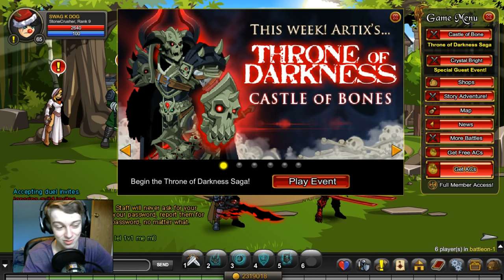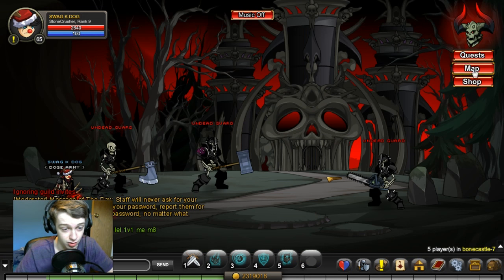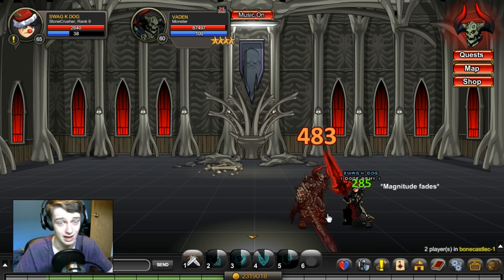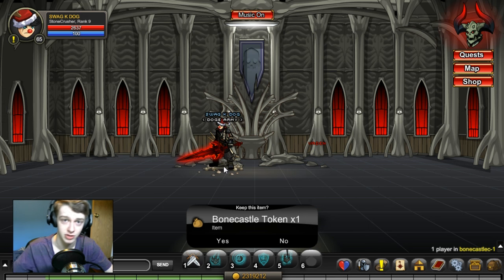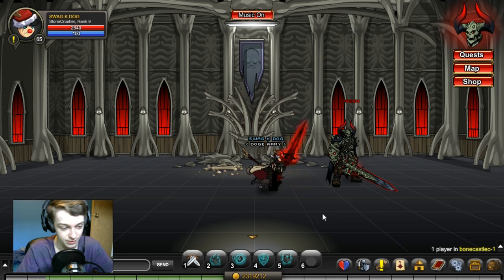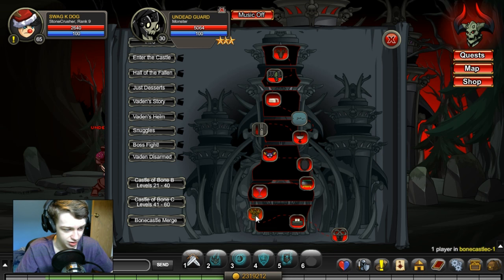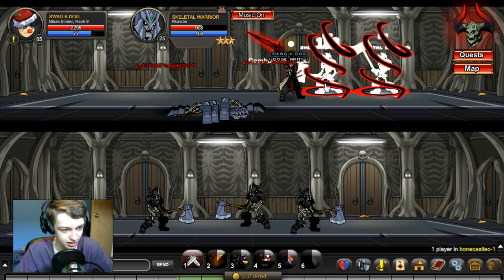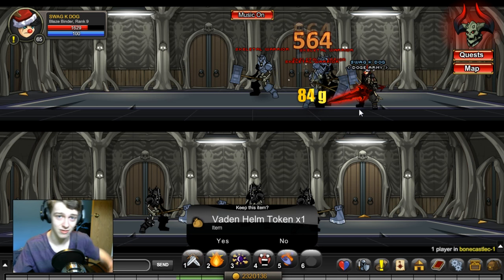Bonecastle Tokens Fast 100% AQW 2016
How to get Bonecastle Tokens Fast 100% in AQW 2016